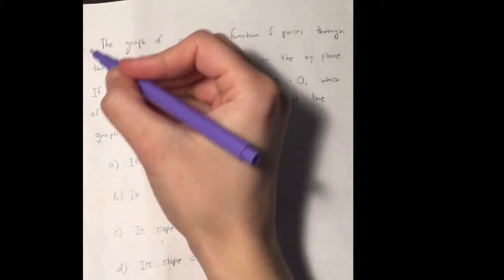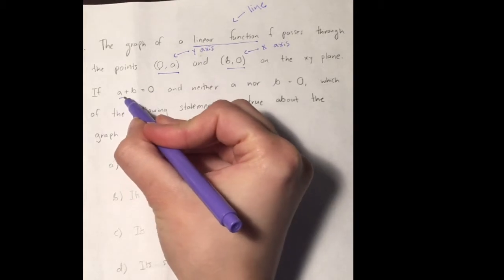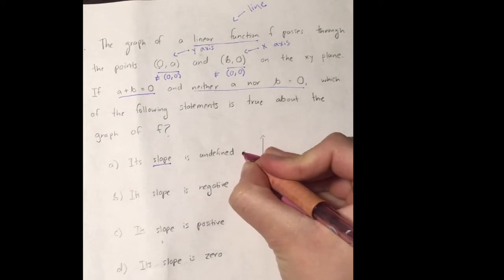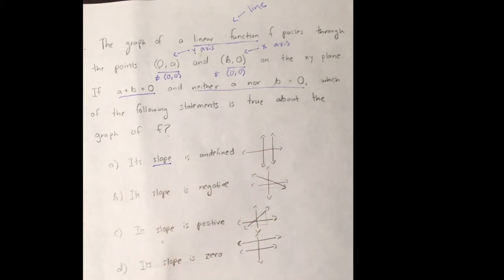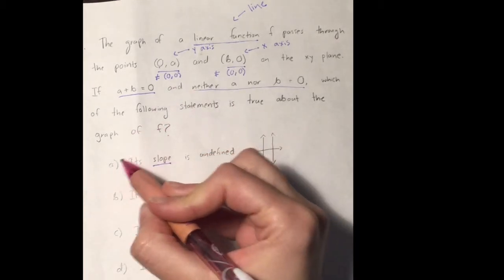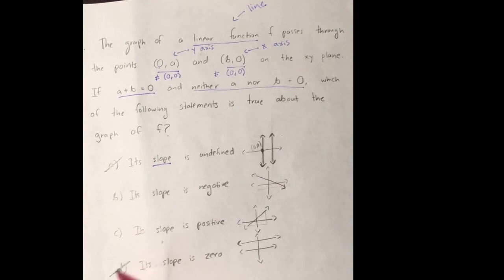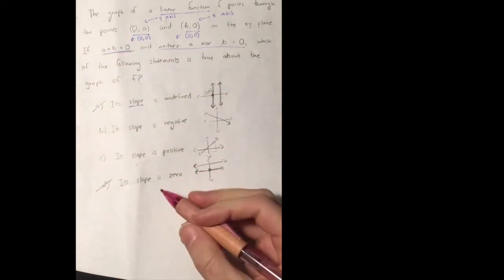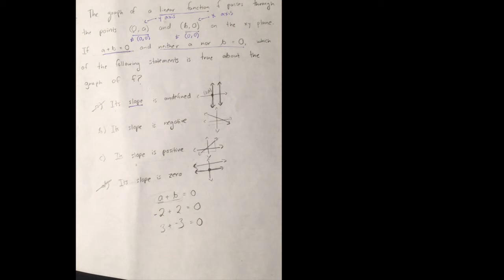Working Through an SAT-Like Problem Step By Step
Working through a sample SAT math problem step by step.